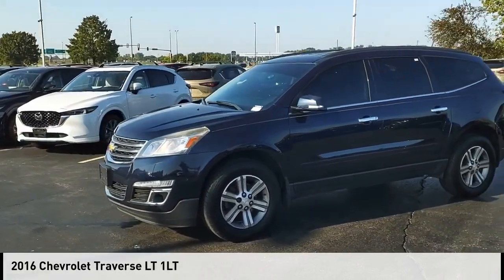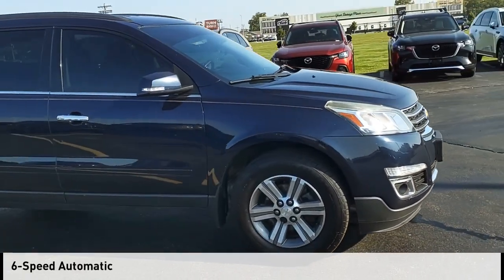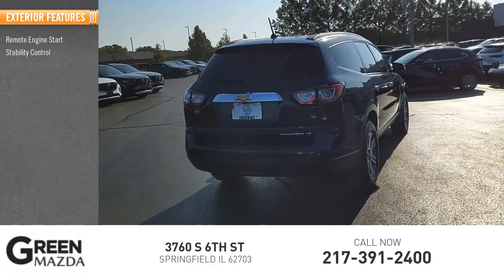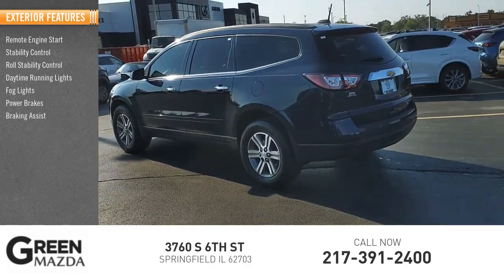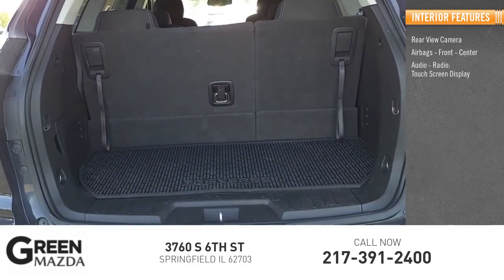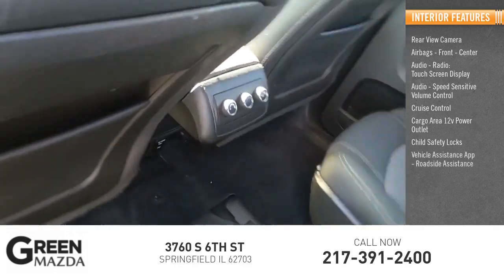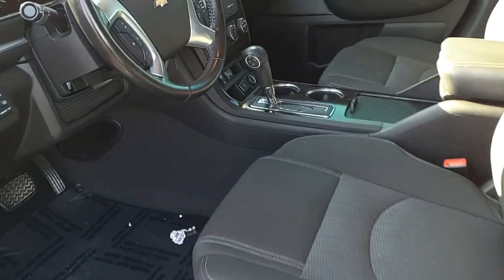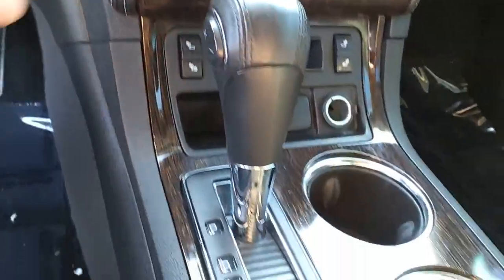2016 Chevrolet Traverse L13184B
2016 Chevrolet Traverse LT 1LT